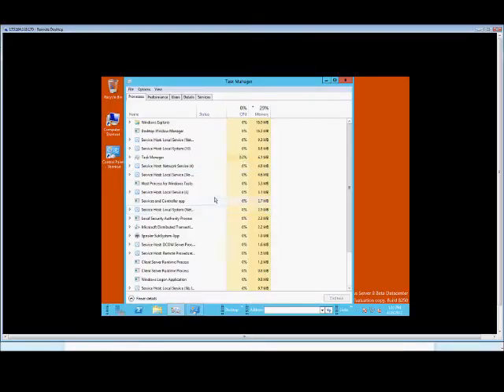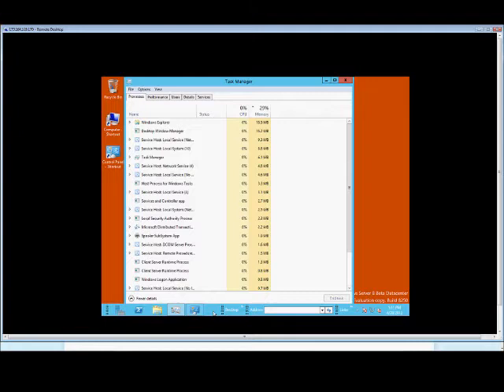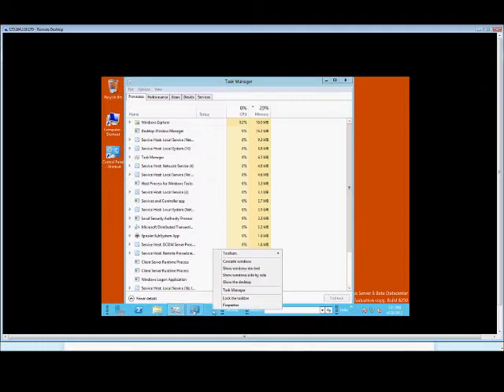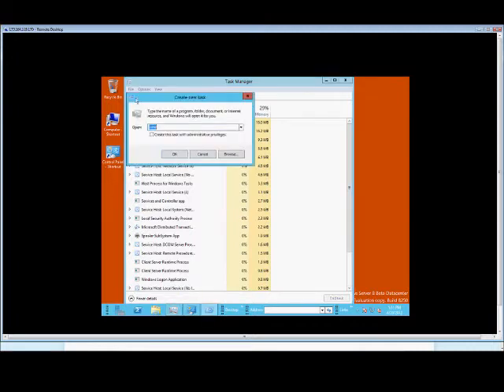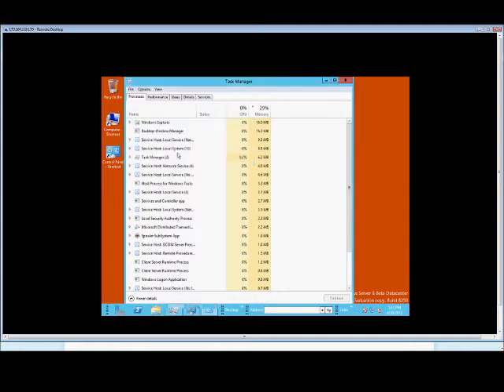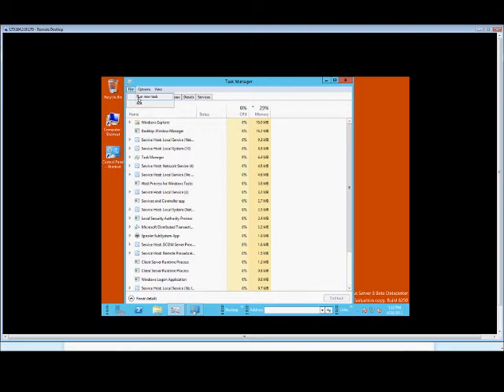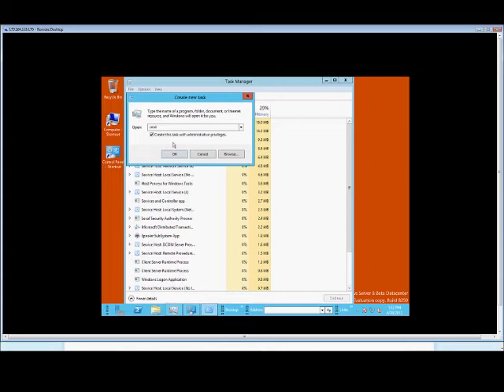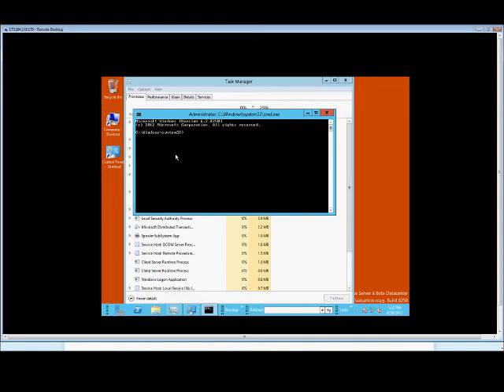How to get the Run Command box using Task Manager in Microsoft Windows 8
Author and talk show host Robert McMillen explains how to get the Run Command box using Task Manager in Microsoft Windows 8.